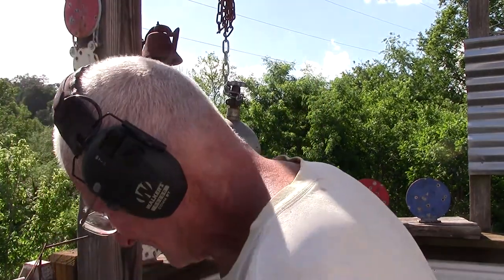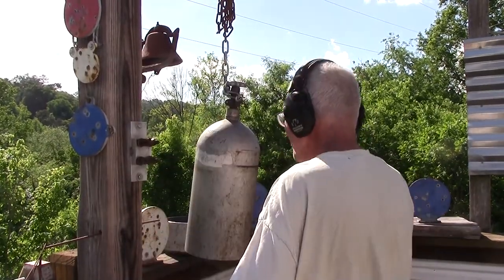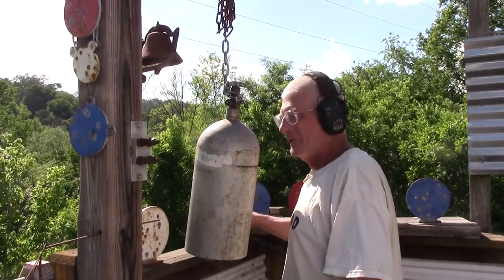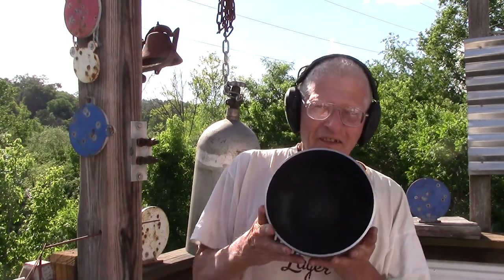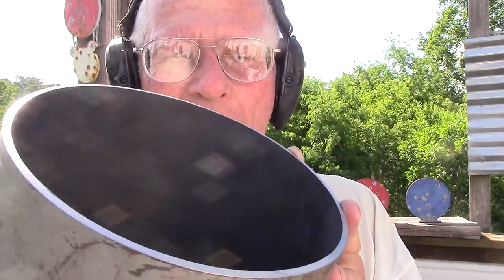How To Make a Windchime From a CO2 Tank. Part 2,Testing the Tone.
The sound rocks the house !! It is coming together..